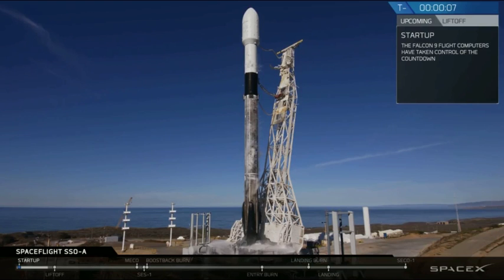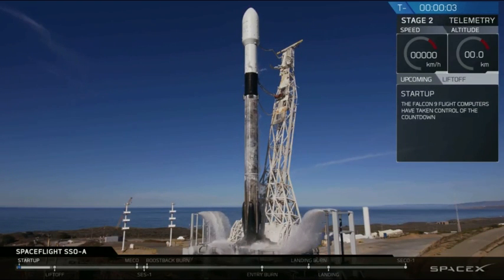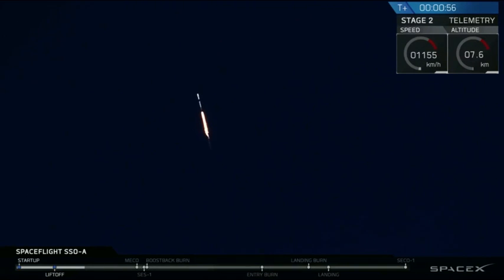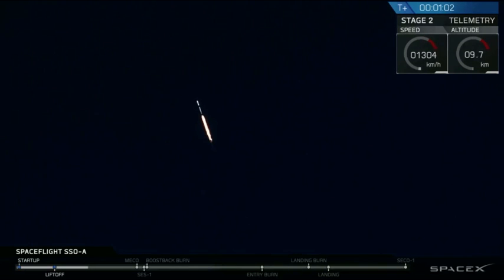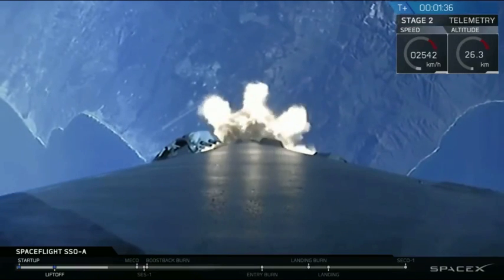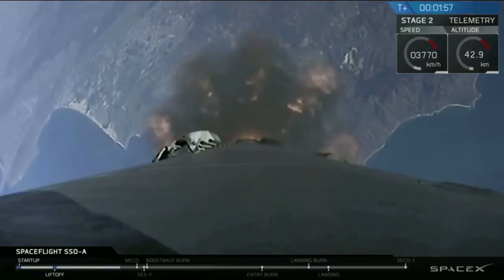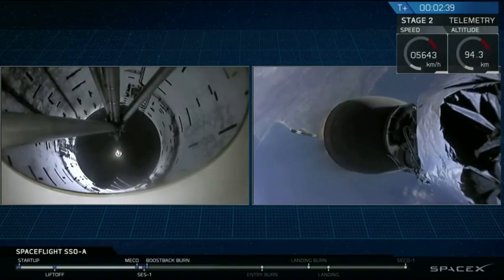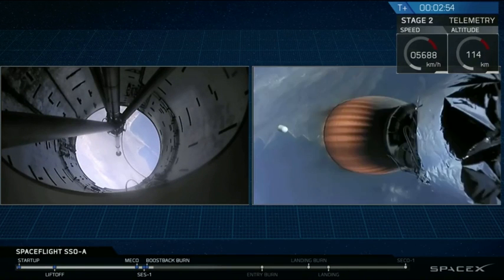Blastoff! SpaceX Launches 64 Satellites on Used Rocket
A SpaceX Falcon 9 rocket launched the Spaceflight SSO-A: SmallSat Express mission to low Earth orbit on Dec. 3, 2018. It is carrying 64 satellites. -- Rocket Makes History:
Credit: SpaceX